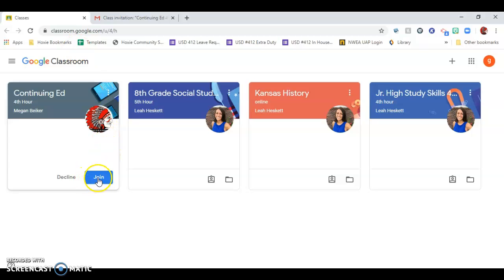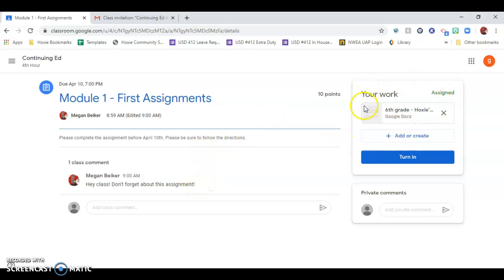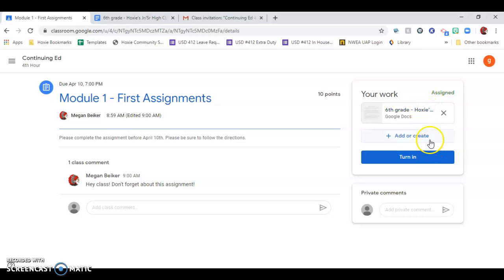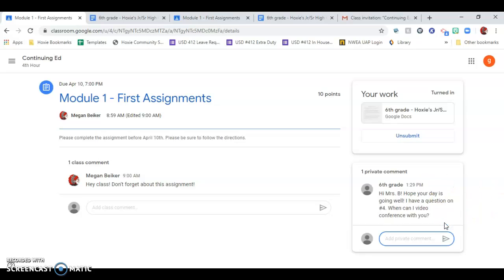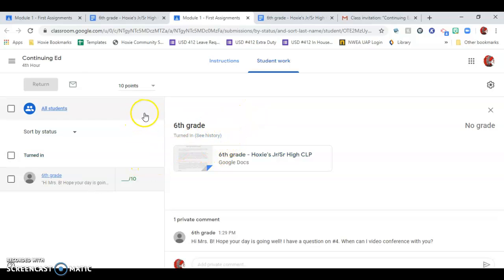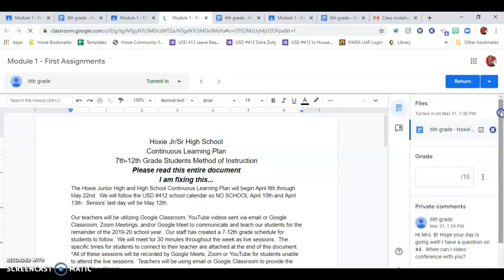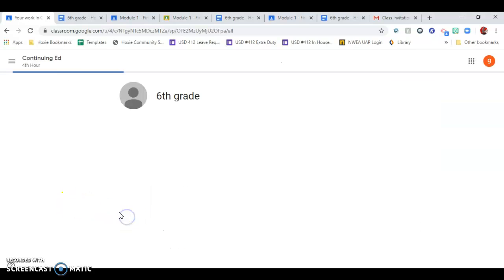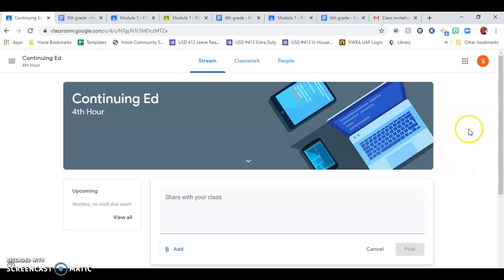Google Classroom - Student Perspective